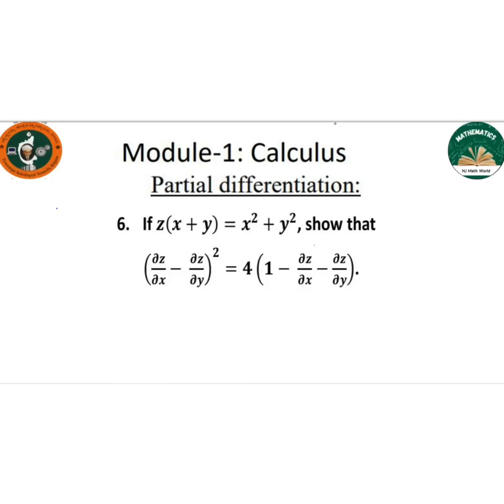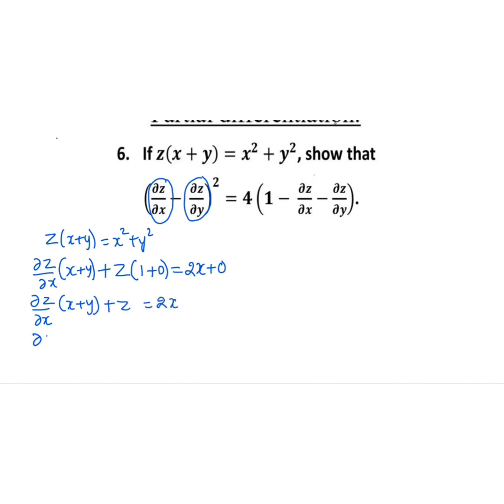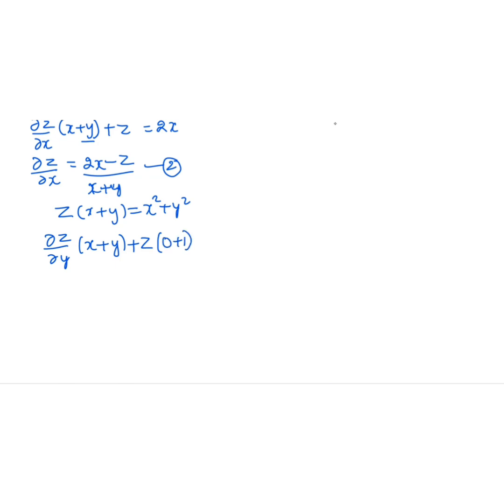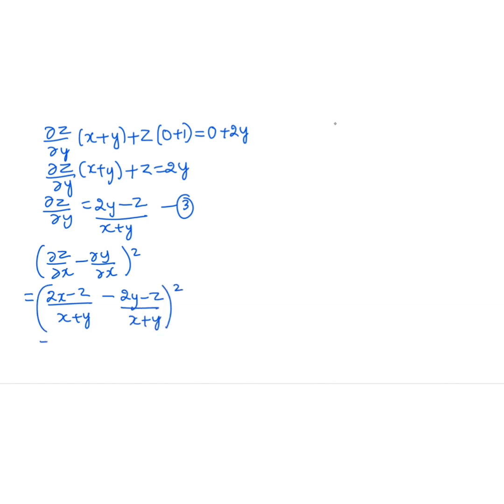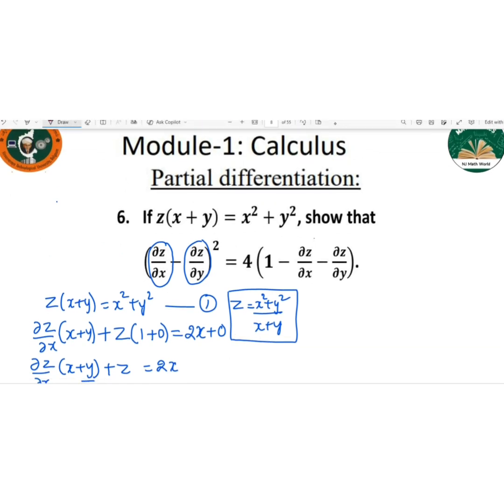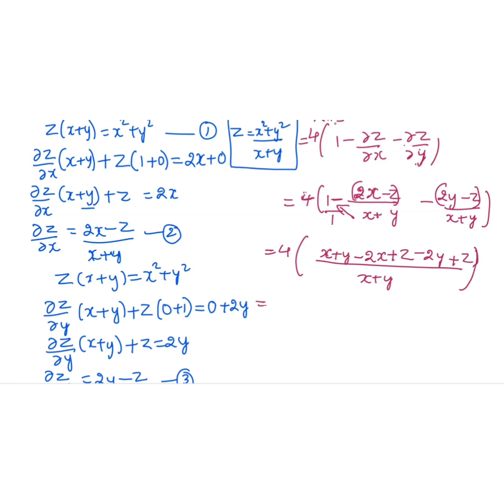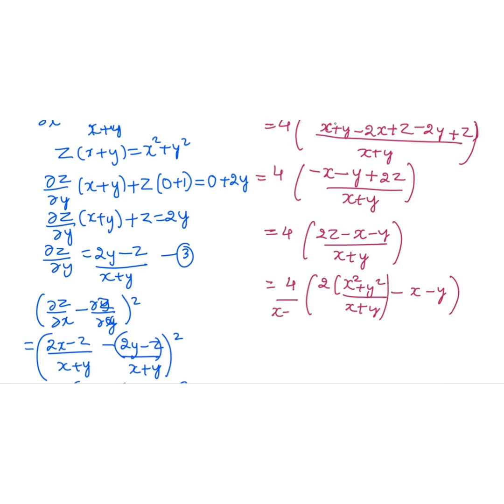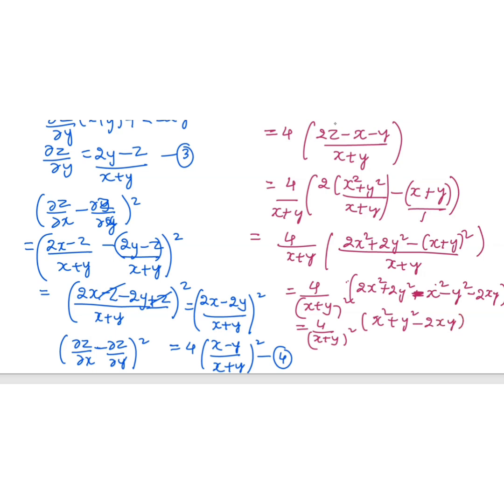1st SEM B.E|Partial differential|Module 1|VTU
If z(x+y)= x^2 + y^2 , show
(∂z/∂x + ∂z/∂y)² = 4(1- ∂z/∂x- ∂z/∂y).
DIFFERENTIAL CALCULUS-I B. Sc | M. Sc | B. Tech
ENGINEERING MATHEMATICS-1 (UNIT-2) DIFFERENTIAL CALCULUS-I

LECTURE CONTENT:
CONCEPT OF PARTIAL DIFFERENTIATION,
PARTIAL DERIVATIVES OF 1ST AND 2ND ORDER,
PARTIAL DIFFERENTIATION SHORT QUESTIONS,
PARTIAL DIFFERENTIATION LONG QUESTIONS,

Partial derivatives, Partial derivatives engineering mathematics, Partial differentiation, Partial differentiation Engineering Mathematics, Concept of Partial differentiation, examples of Partial differentiation, Partial differentiation working rule, First and second order Partial derivative, How to find Partial derivative, use of Partial differentiations, definition of Partial derivative, definition of Partial differentiation, Partial differentiation and important examples, Partial differentiation for a function of two or more independent variables, Application of Partial differentiation, Partial differentiation B. Sc 1st year, partial derivative btech 1st year, partial derivatives playlist, partial derivatives examples, partial derivatives questions, partial differentiation examples, partial differentiation questions.